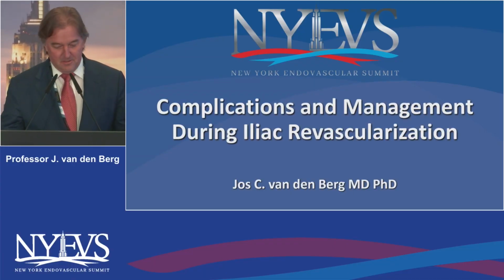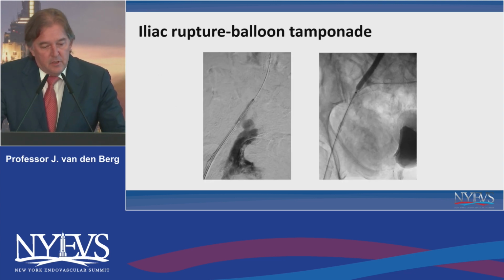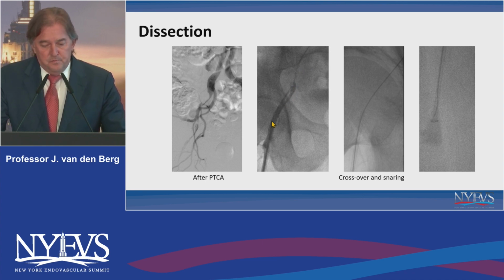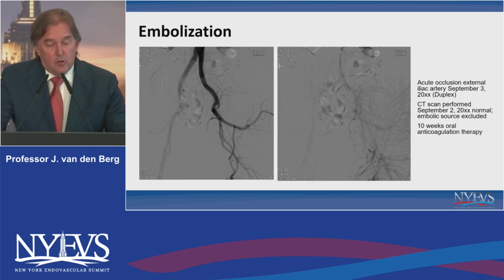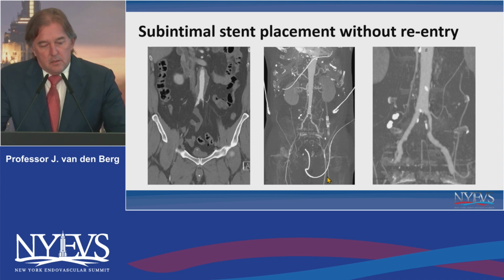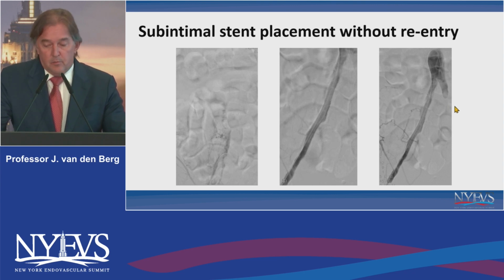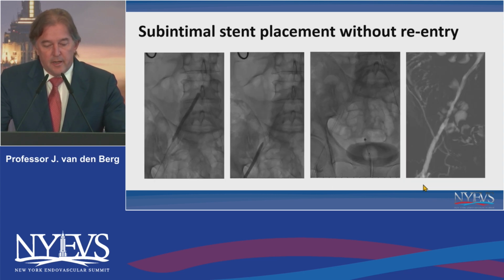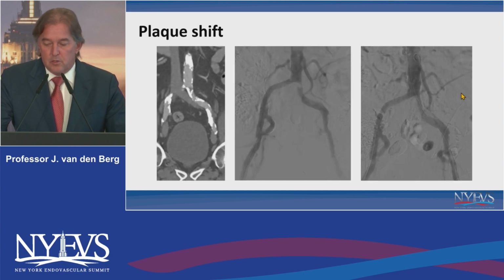Complications and Management During Iliac Revascularization Van Den Berg Session VI Miscellaneous